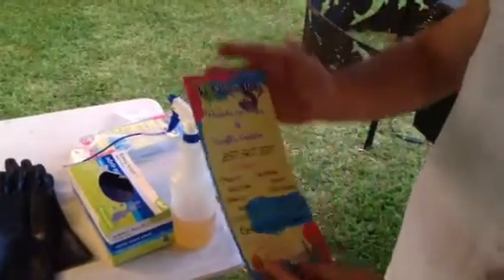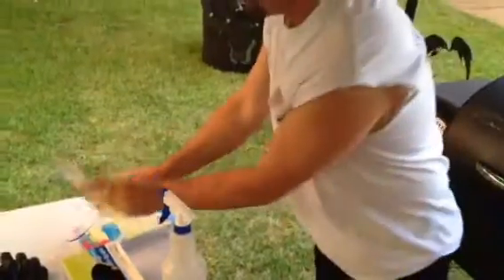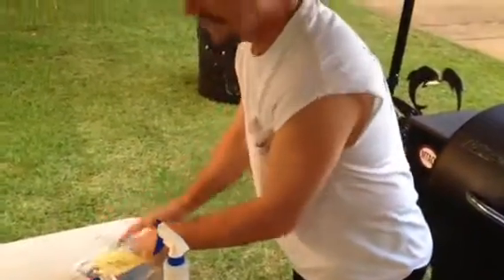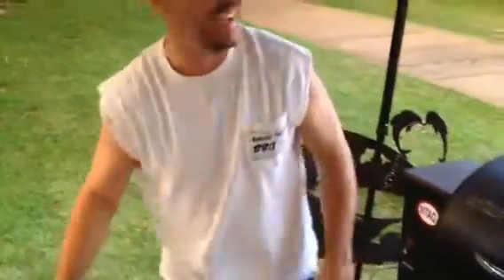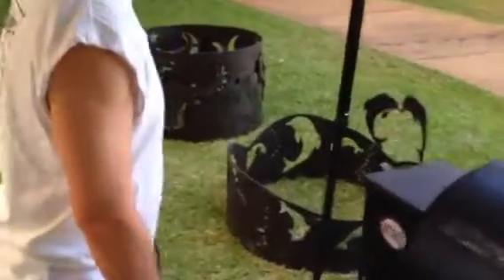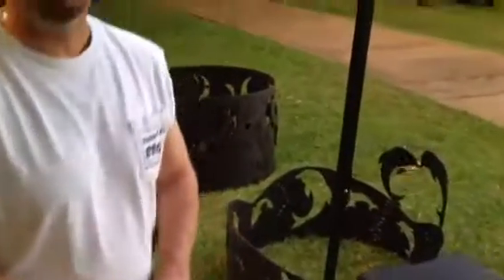Fort Walton Beach Pork Butts Spritzing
Thanks Dietrich's Honey and the Silver Door